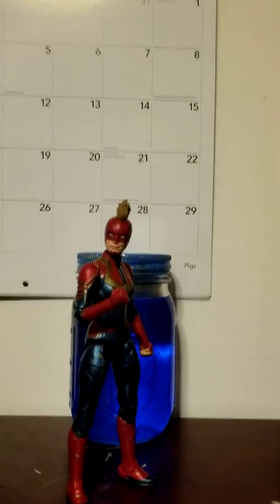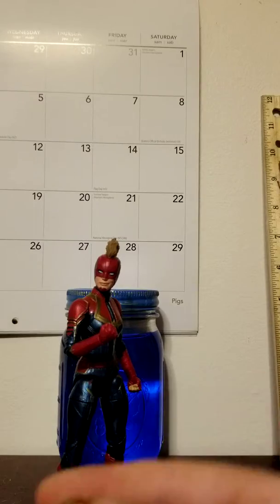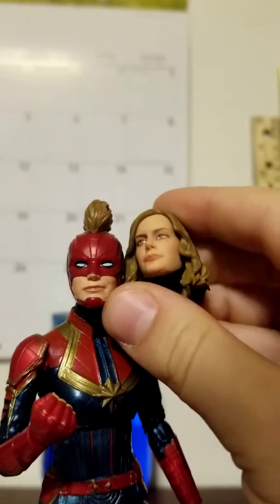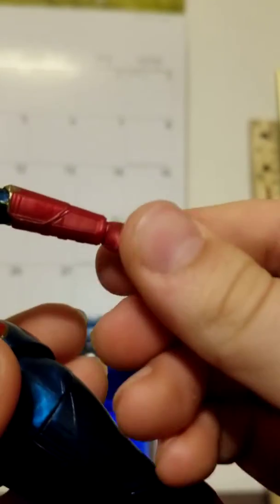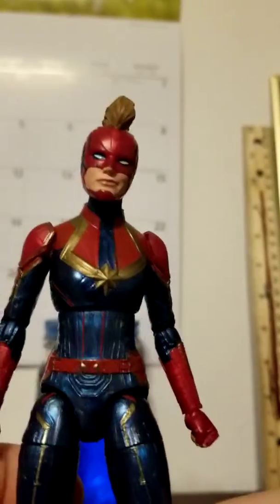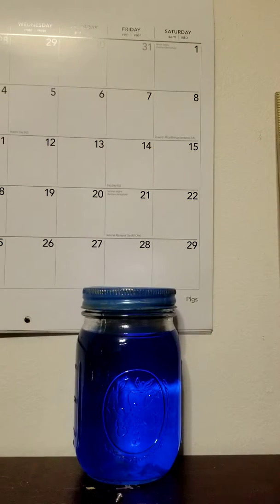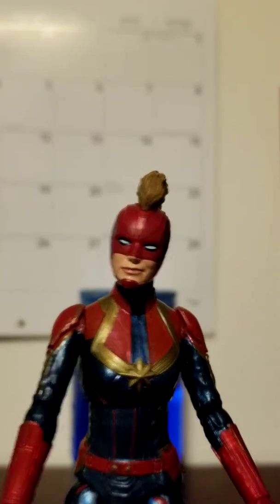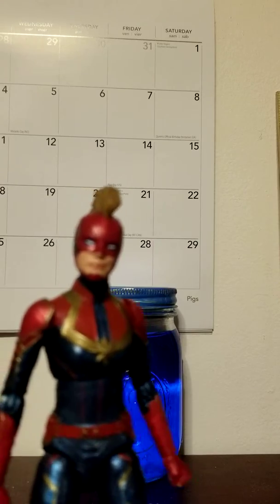Hasbro marvel legends captain marvel review